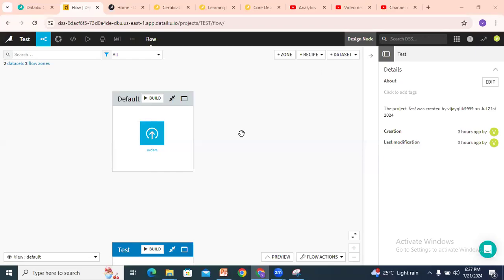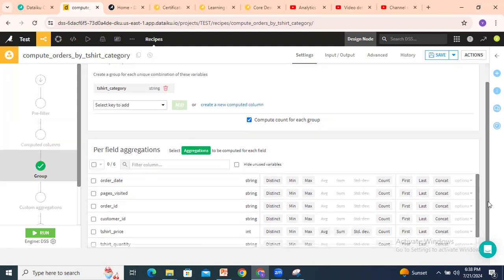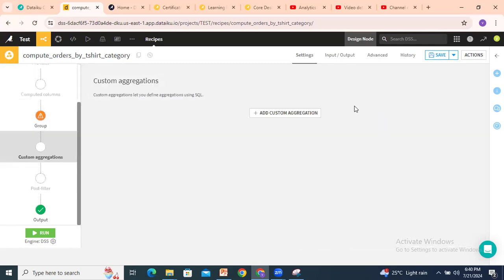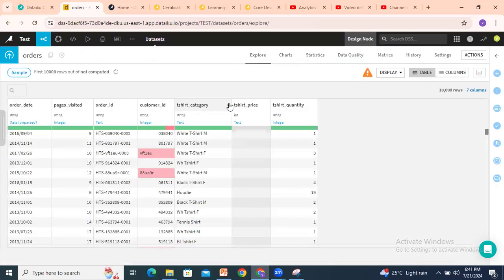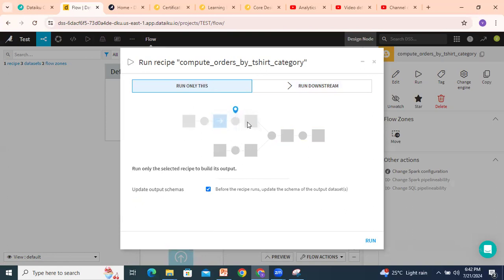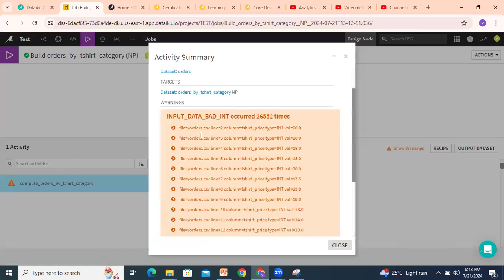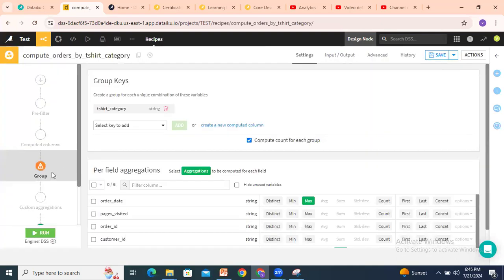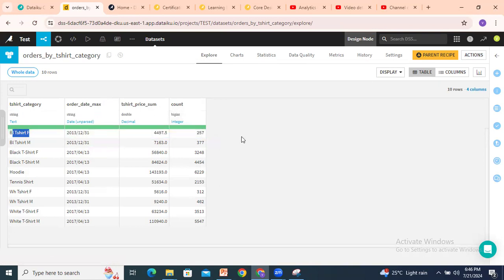Dataiku Group Recipe Explained: How to Aggregate and Analyze Your Data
"In this tutorial, we'll dive into the Dataiku Group Recipe, a powerful tool for aggregating and analyzing your data efficiently. Whether you're working with large datasets or just getting started, this guide will walk you through how to group data, perform calculations, and gain insights using the Group Recipe in Dataiku.

In this video, you will learn:

What the Group Recipe in Dataiku is and how it works
Step-by-step instructions on how to create a Group Recipe
Tips for aggregating and analyzing data
Practical examples to help you apply these techniques to your own projects
Perfect for both beginners and experienced Dataiku users, this tutorial will enhance your data analysis skills.